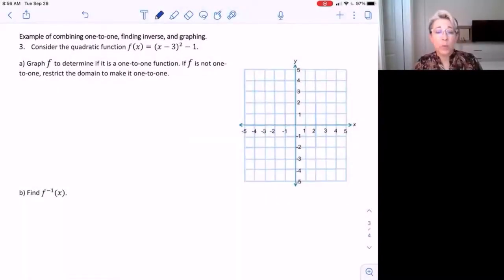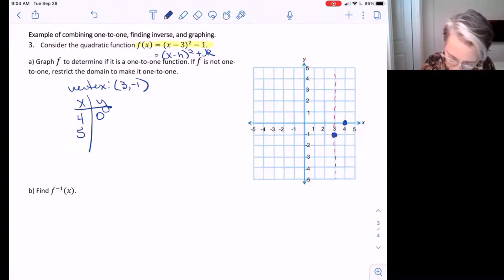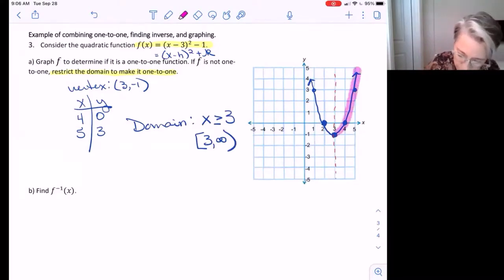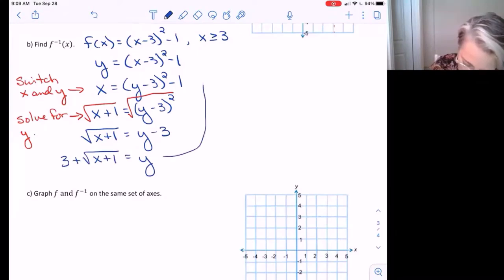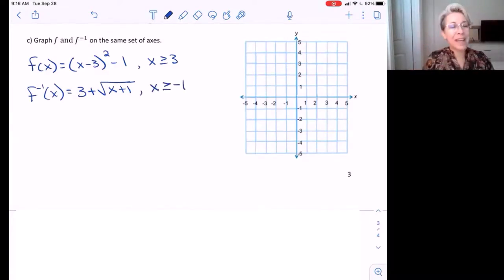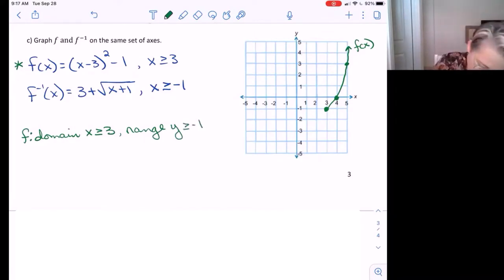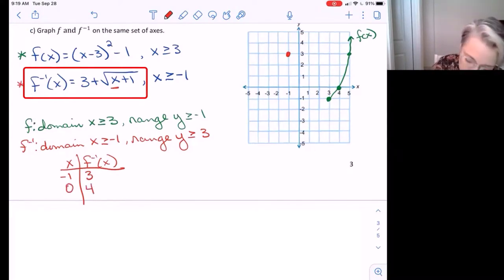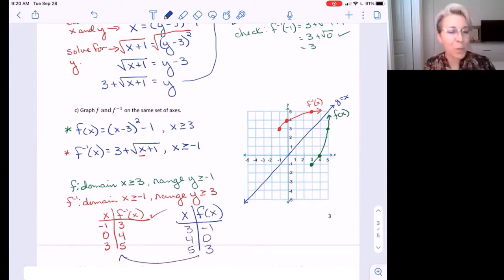3.7 Inverse Functions: part c - Graphing